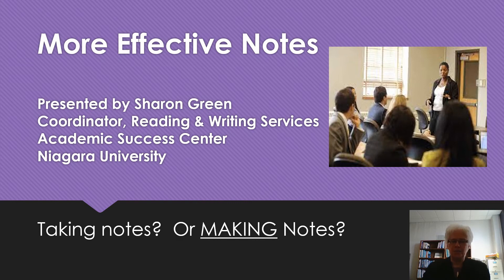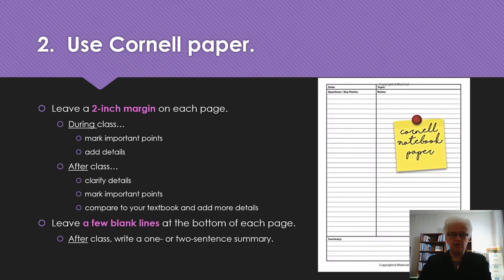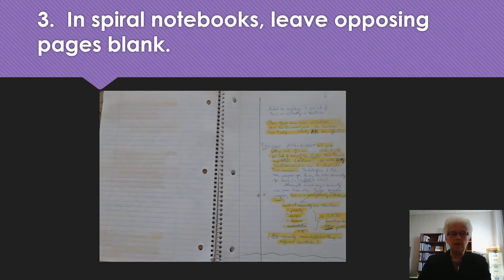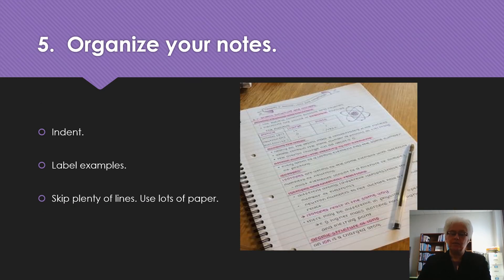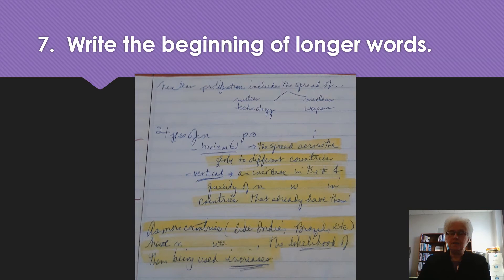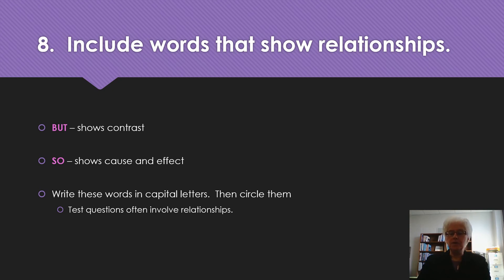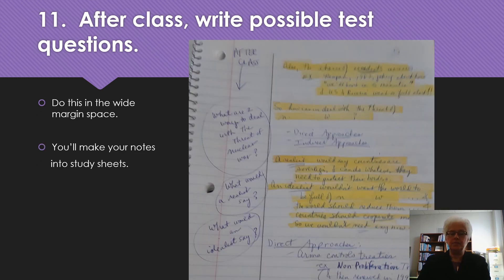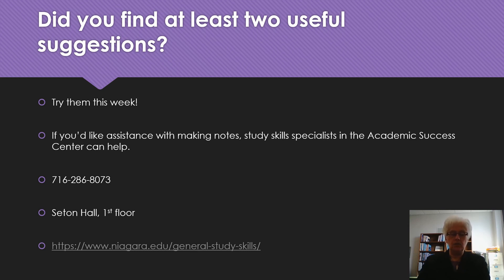Student Success Series Episode 8: Tips for Effective Note-Taking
In this video Sharon Green, Coordinator of Reading and Writing Services in the Academic Success Center, shares some techniques to speed up and improve your note-taking.